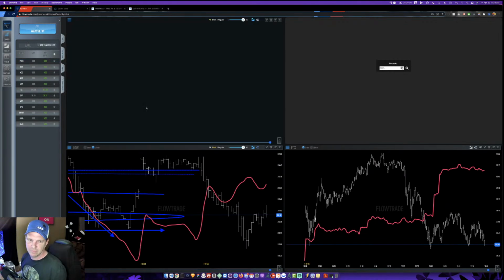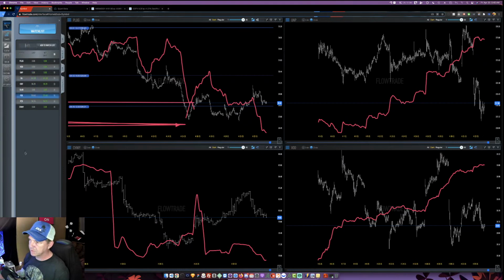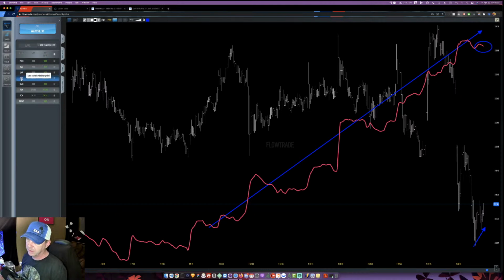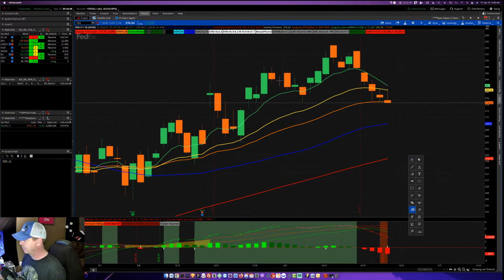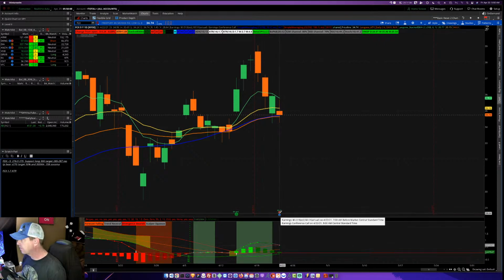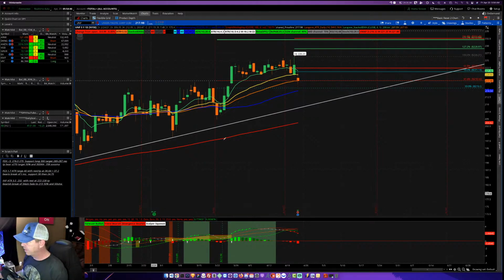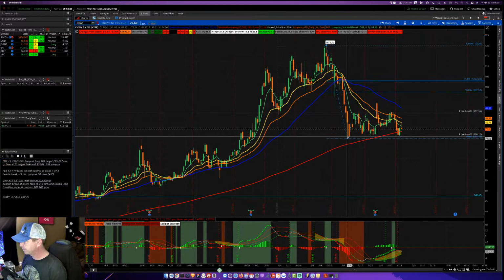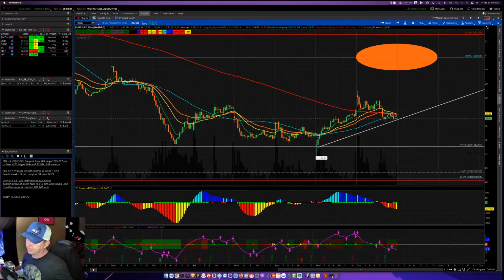TOP STOCKS - Smart Money ALGO Watchlist Session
Top Stocks For Today -  A daily watchlist building stream. We will go over potential setups using the Dark Pool and Block Trade Algo, Technical analysis and scan reports. I pick the runners, let's goooooooo!